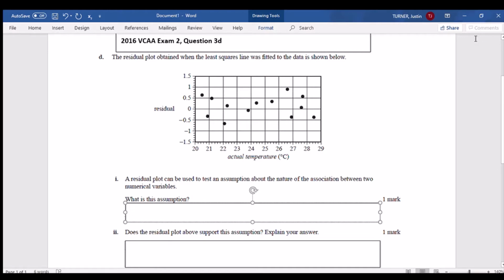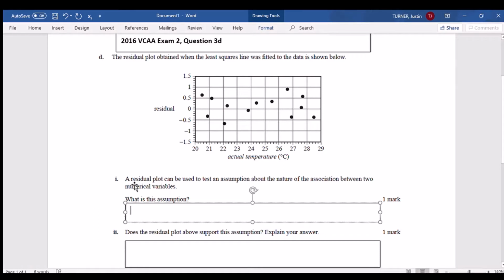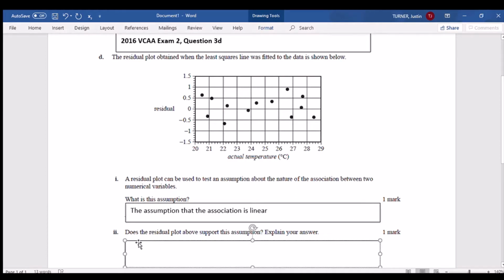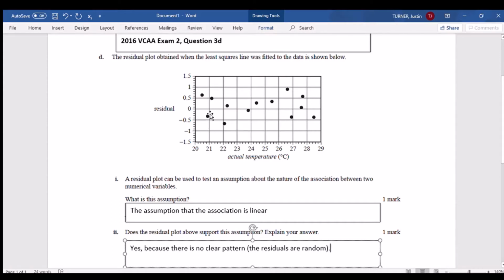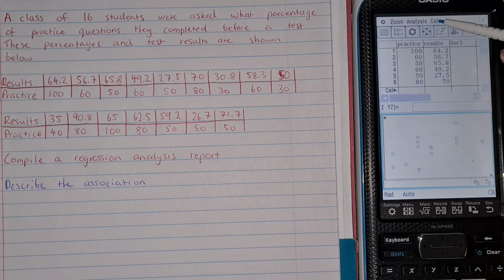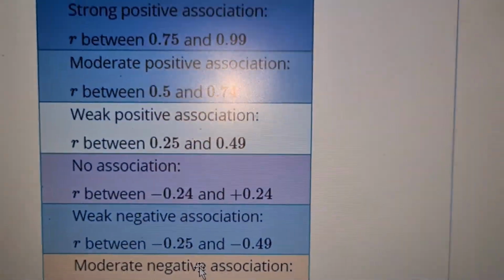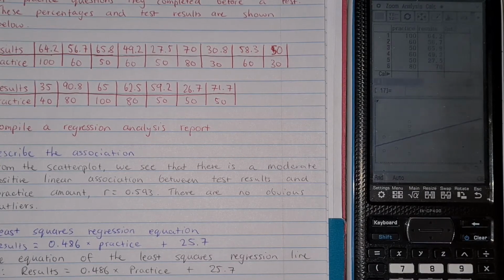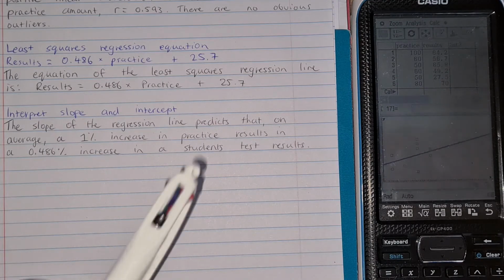Regression Analysis & Residual Plots